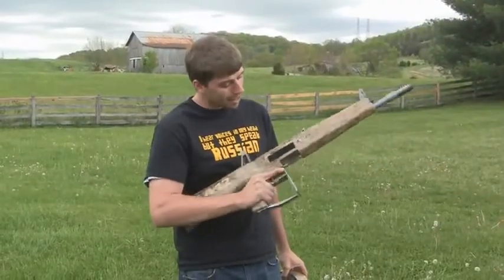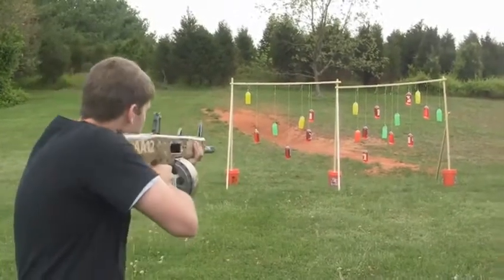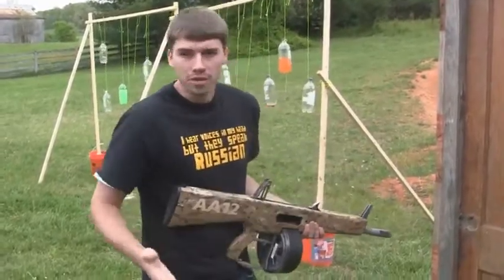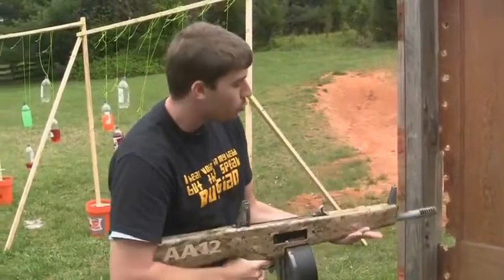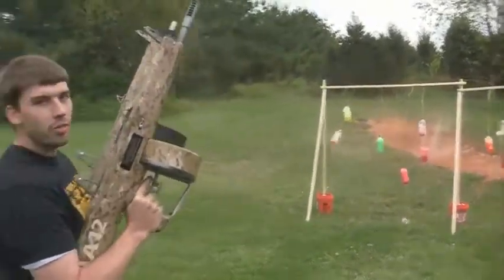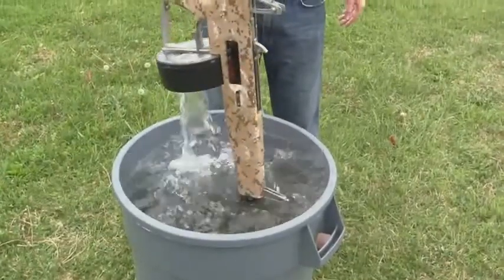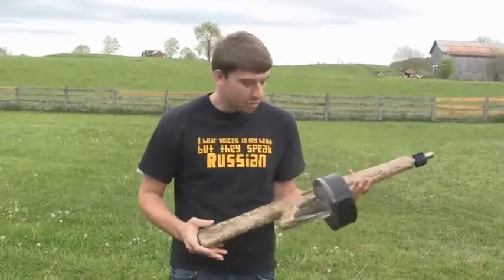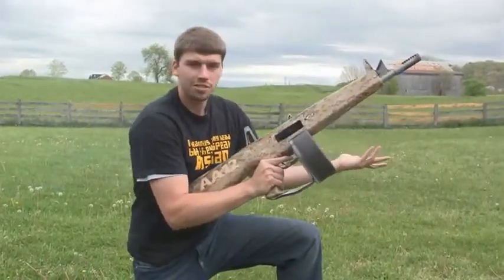AA-12 Fully Automatic Shotgun!!!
LES RECOMENDAMOS ESTAS PAGINAS WEB ESPERANDO QUE SEAN ÚTILES Y DE SU INTERÉS.
PUBLICIDAD EN RELOJES
RECIBE Y MANDA PAGOS POR MEDIO DE TU CELULAR.
JUEGA LOS MEJORES JUEGOS DE CASINO CON DINERO DE VERDAD.